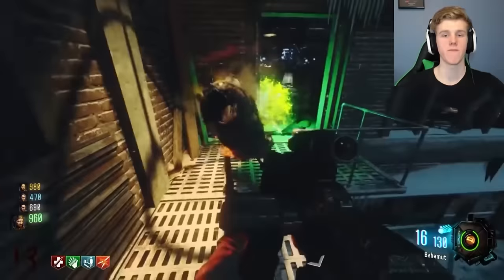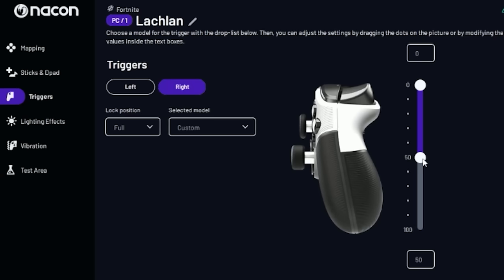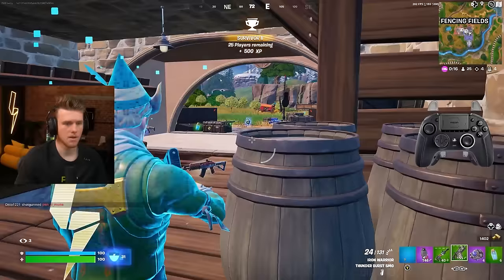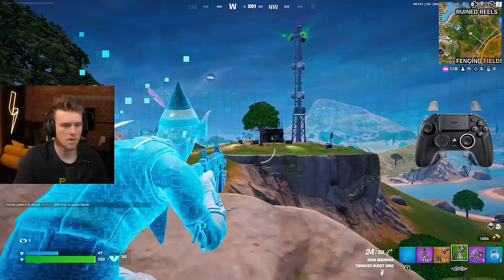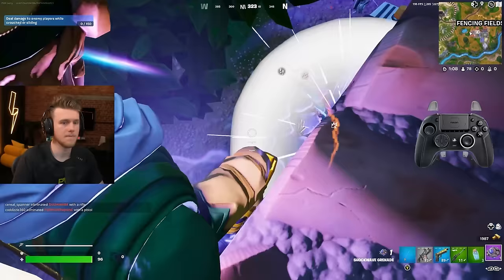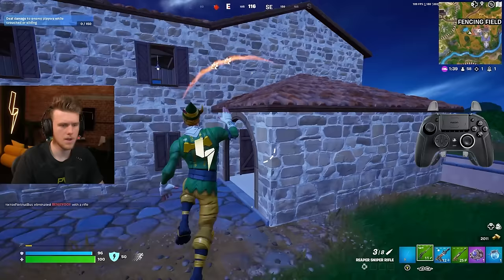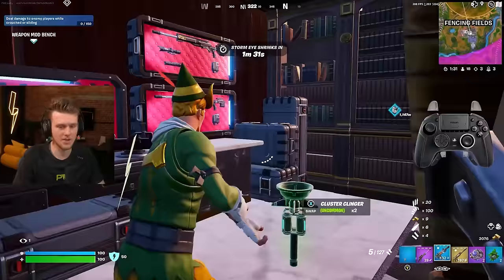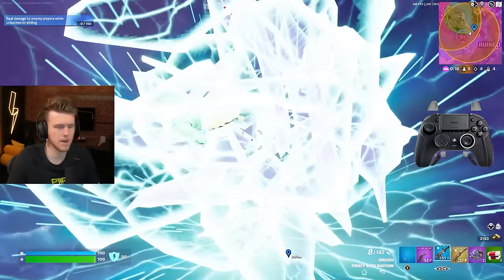After 6 Years... I switched to controller.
Use Code Lachy

Music supplied by:
❱ MonsterCatMedia |